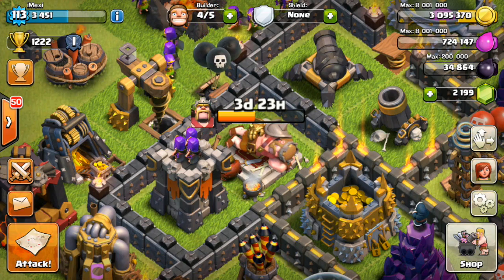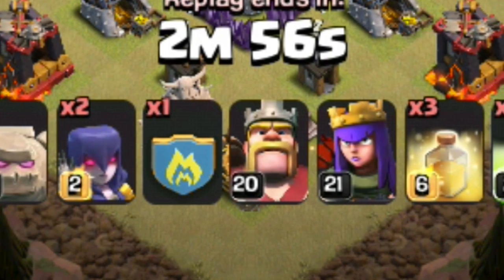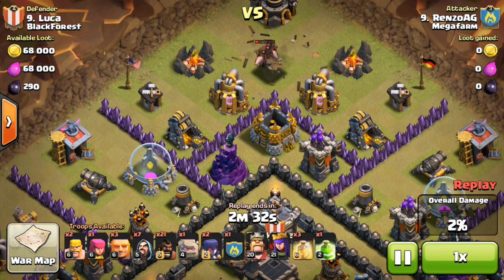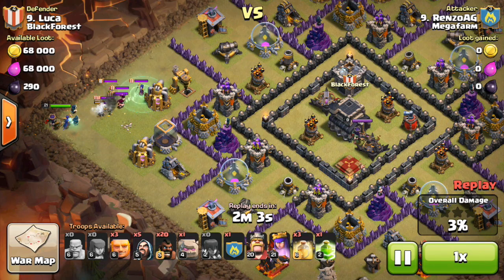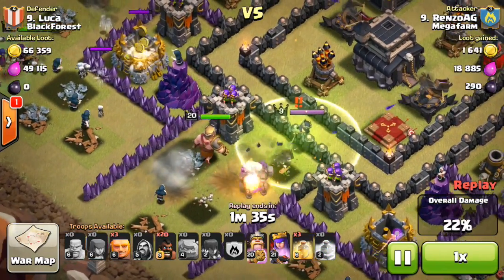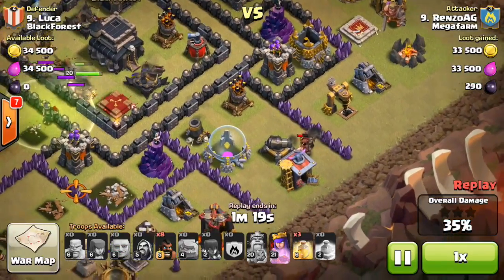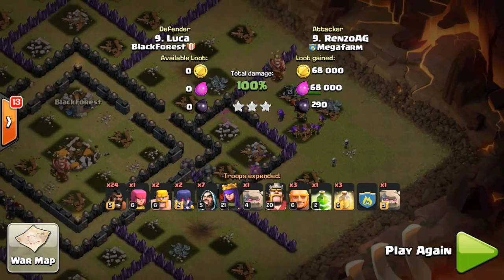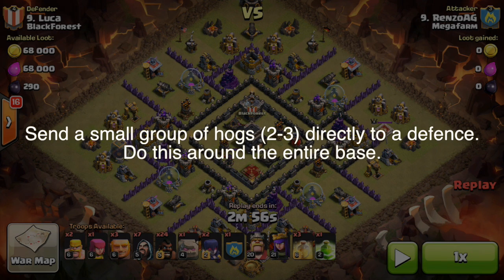Clash of Clans - How To Surgical Hogs ♦︎ 3 Star Attack Strategy ♦︎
Clash of Clans Surgical Hog Attack Strategy for Clan Wars. 3 star any base in clash of clans, even the toughest war bases from elite clans.

Clash of Clans With iMexi | Clash of Clans Raids, Clash of Clans Gameplay, Clash of Clans Road To Masters and Champions series, free unlimited gems, free gems and clash of clans let's play series! Town Hall 8 and Town Hall 9 bases.

►Add me on GameCenter: iMexii